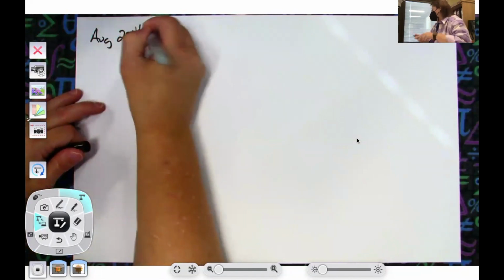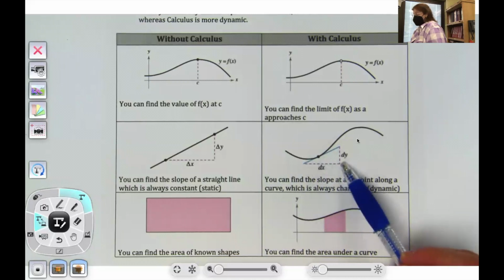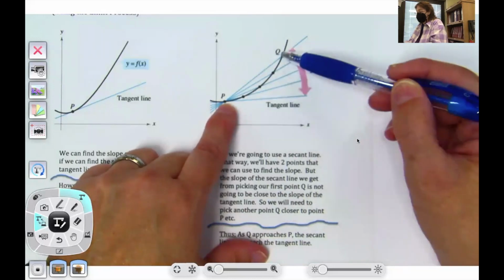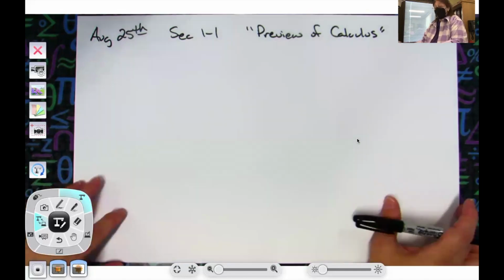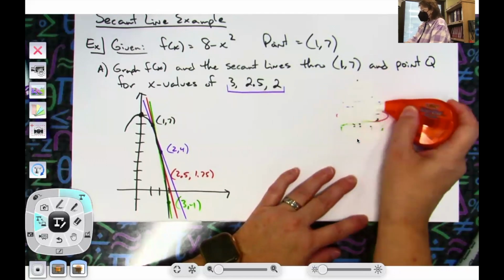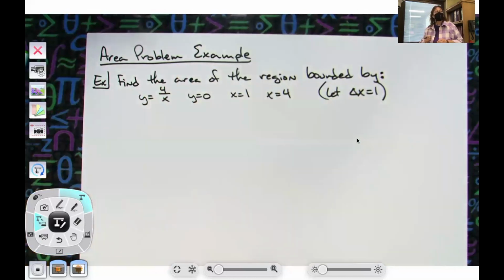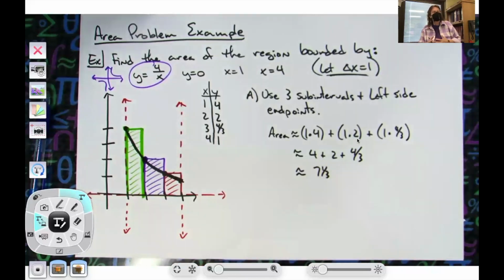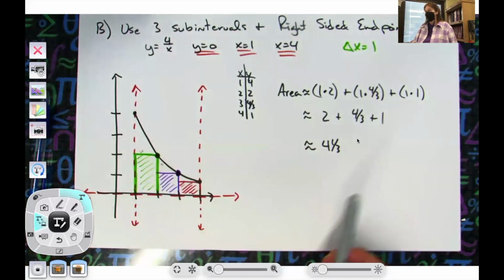A Preview Of Calculus (An Introduction to the Limit Process) - Calculus 1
This video is a recording of a Calculus Zoom Meeting on August 25th.  This lesson gives a Preview of Calculus, introducing the Limit Process.  This lecture would come at the very beginning of a Calculus 1 class.